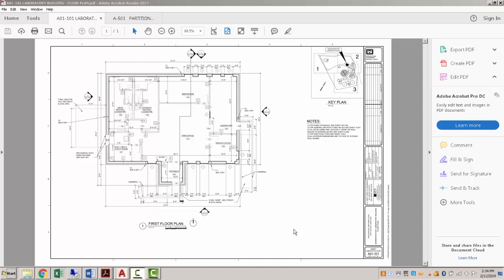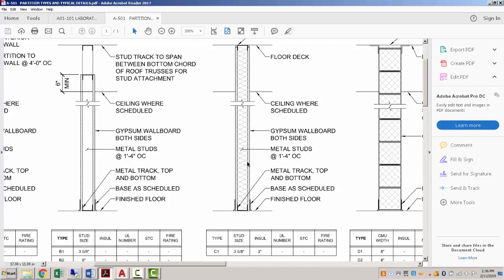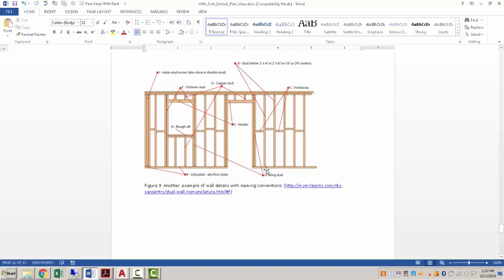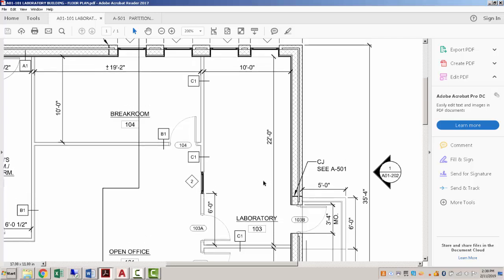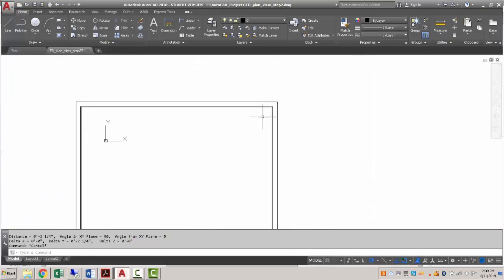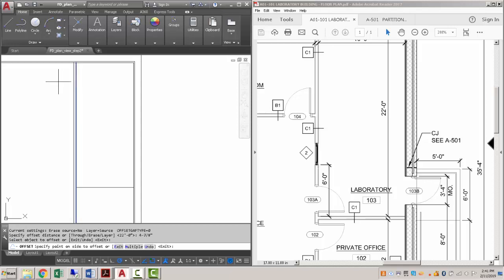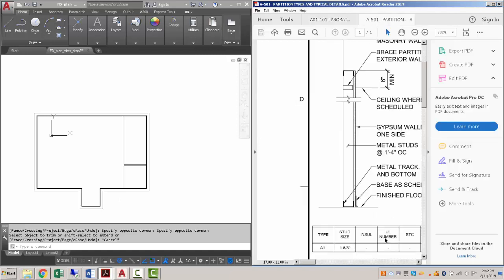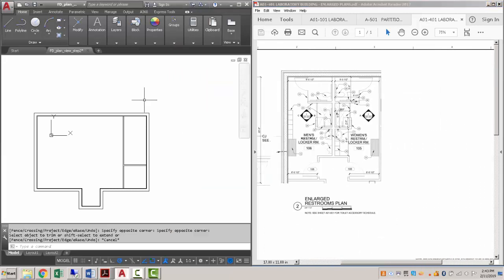Laboratory plan view - interior partitions intro.